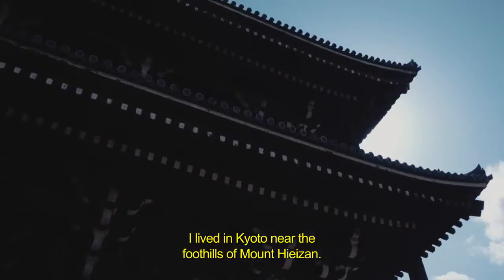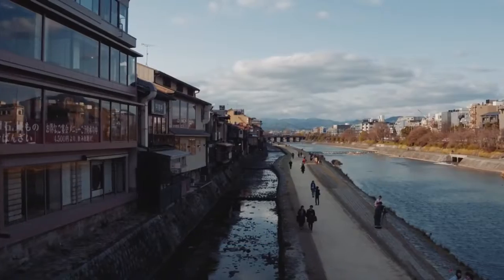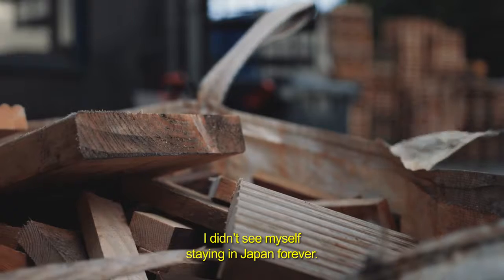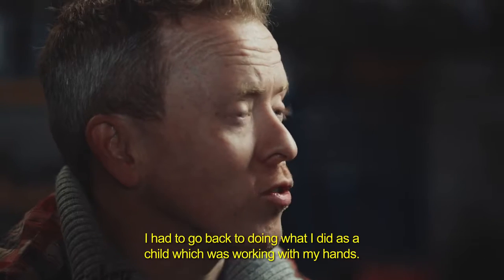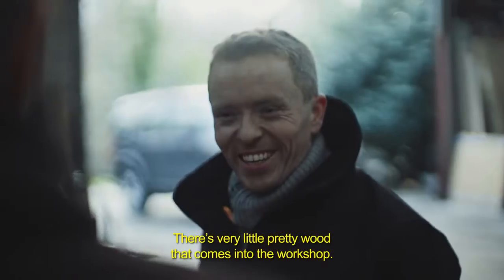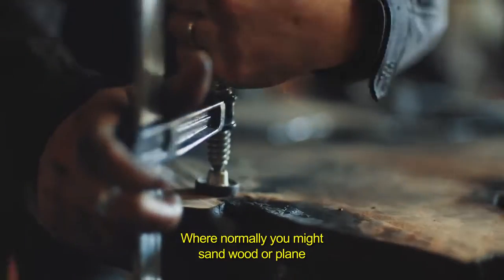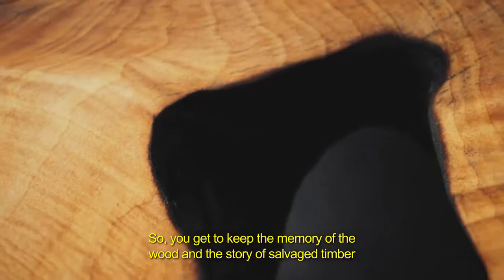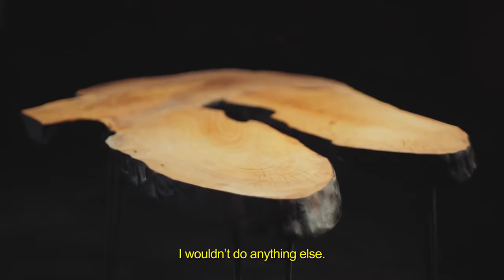Snickers Workwear - Burning Wood | Asteko Centerovo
Vojkova cesta 58, 1000 Ljubljana
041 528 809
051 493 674